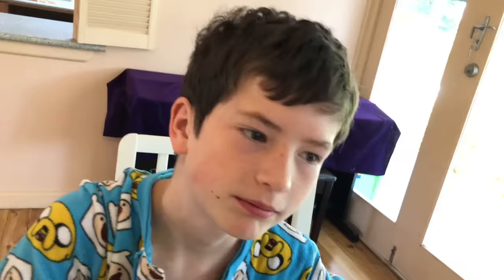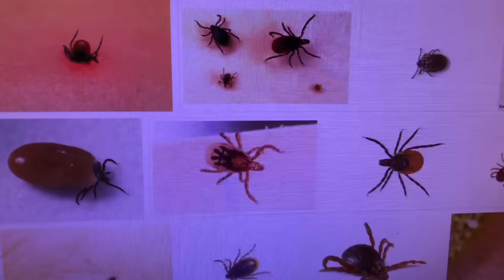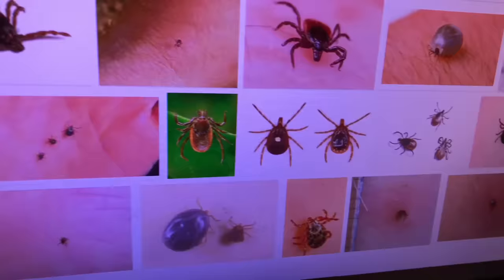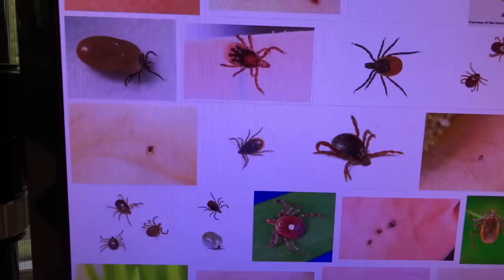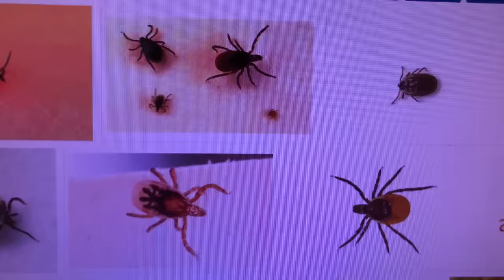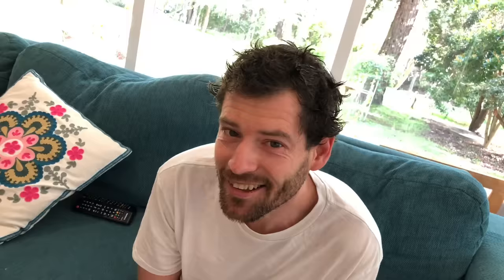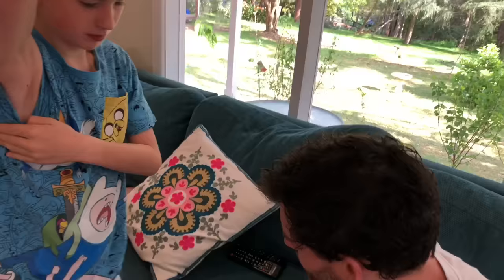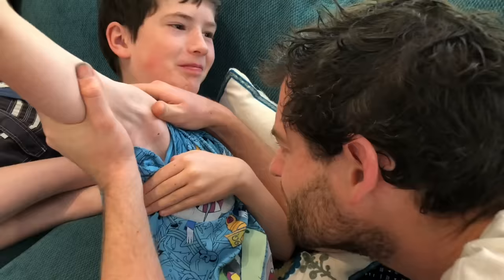He has a TICK! Difficult Tick Removal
Today Oliver discovered a tick under his armpit. Should we take him to the doctor or try to remove it ourselves?